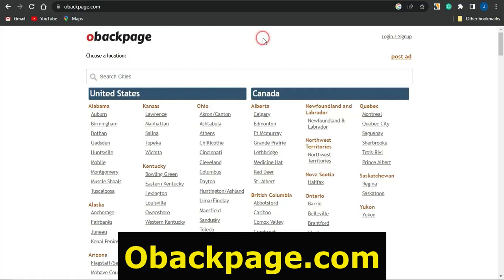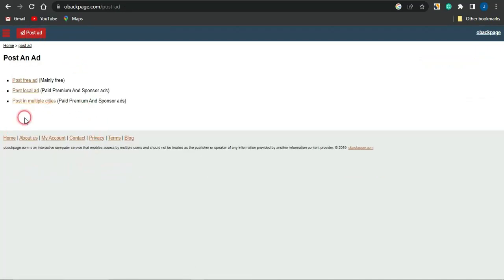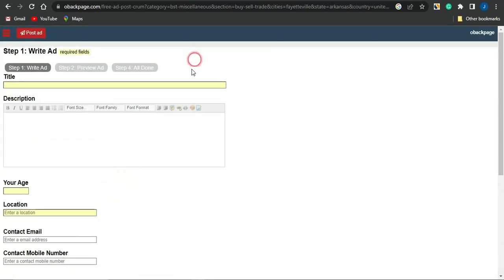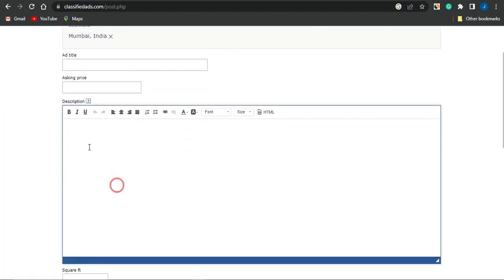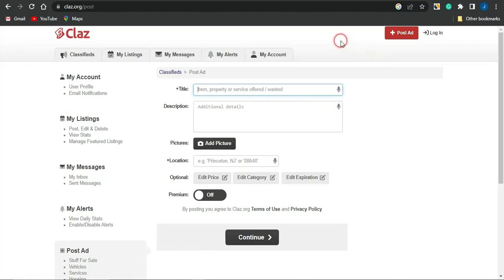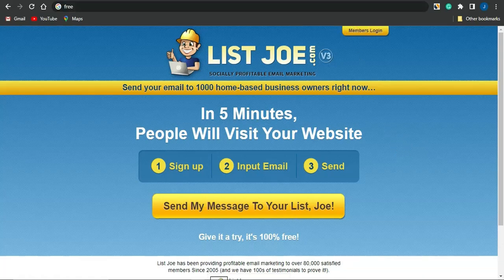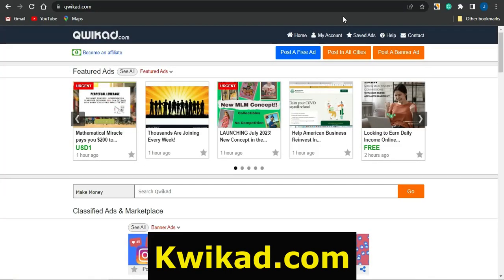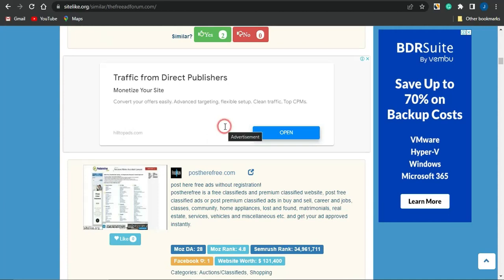7 Best Free Ads Websites To Promote Your CPA Marketing Offers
This video reveals 7 free ad websites that can be used to promote your CPA marketing offers even as a beginner.